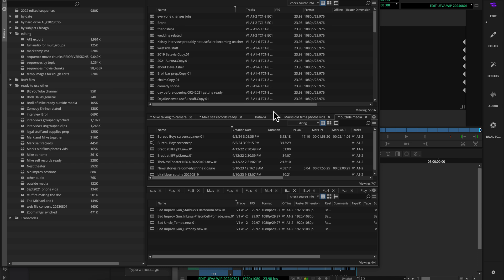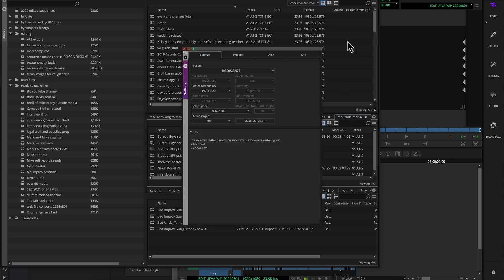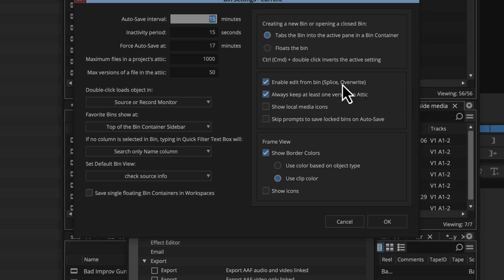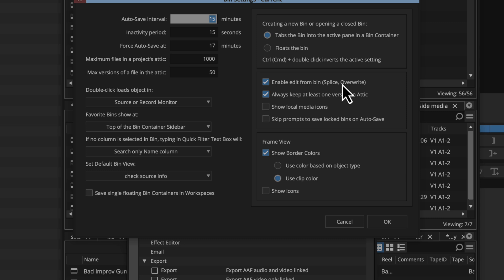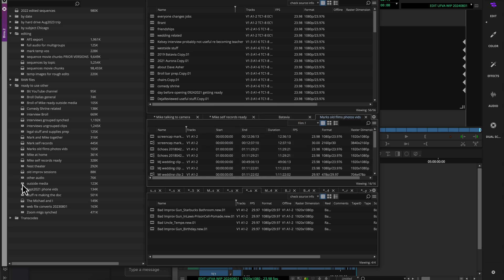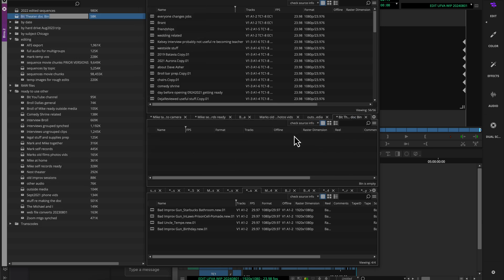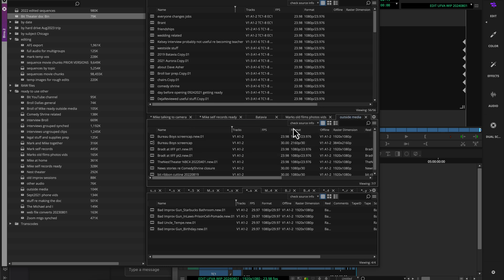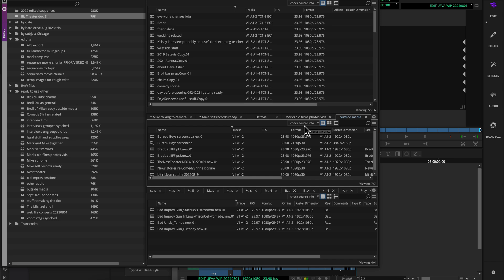Avid quick tutorial: default bin view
Follow-up to tutorial on "Avid bin views" with info on how to set a "default bin view" and what that means.